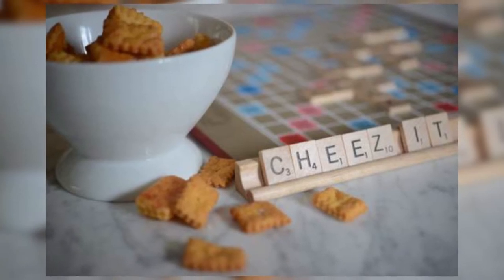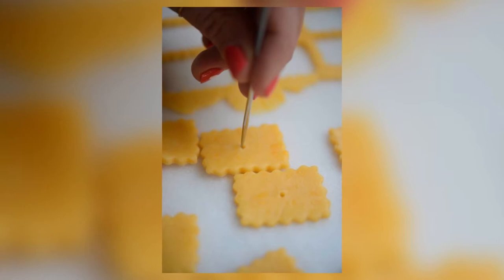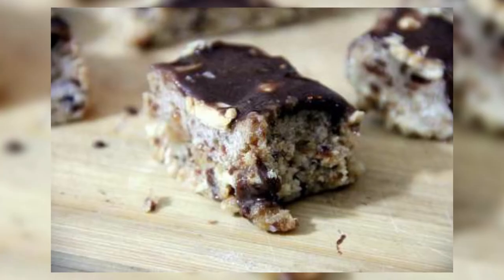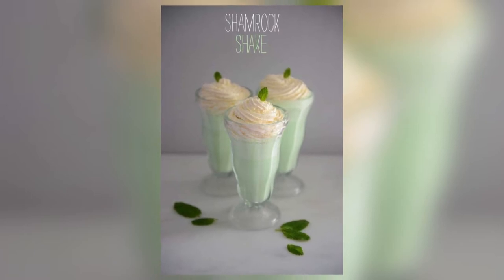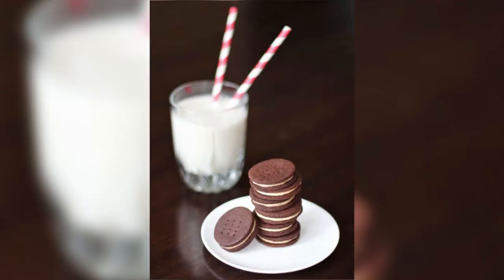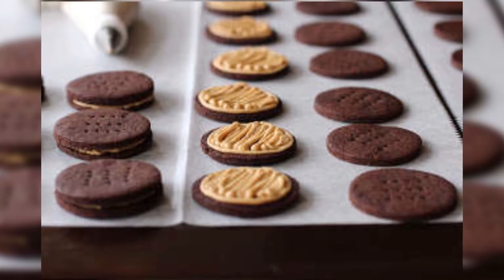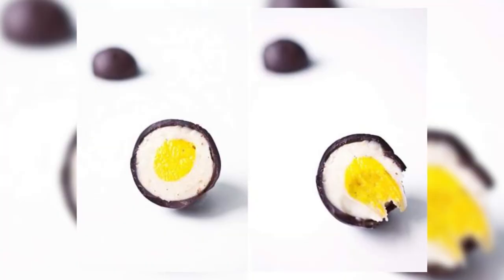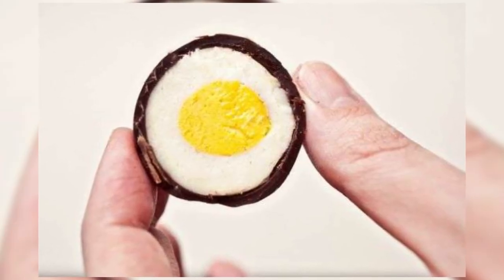DIY Fast Food - How Fast Food at Home is Completely Accessible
For those craving a mouth-watering burger or chocolate treat from their favorite fast food haunts, this list of DIY fast food at home recipes provides healthy, homemade alternatives to store-bought junk food. We dive into these diverse creations that are sure to appeal to vegan and grease connoisseurs alike.